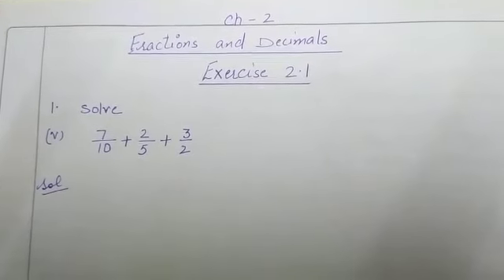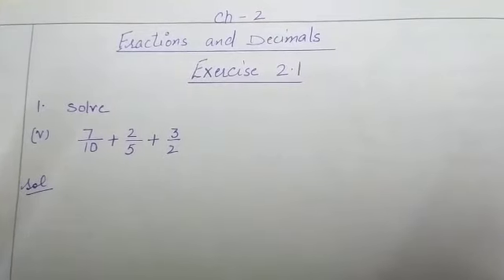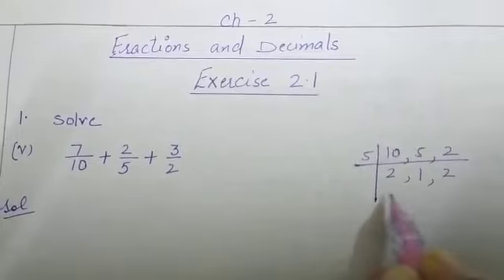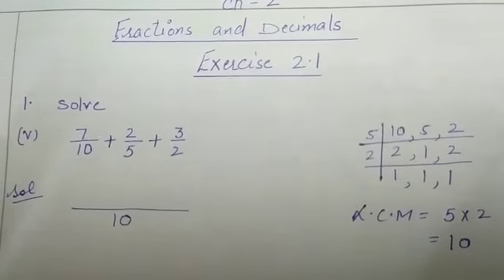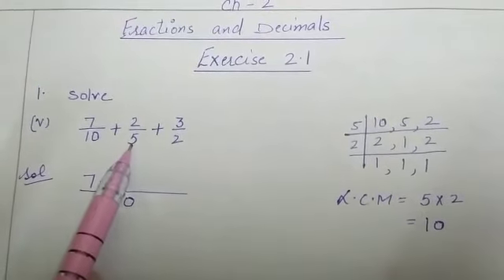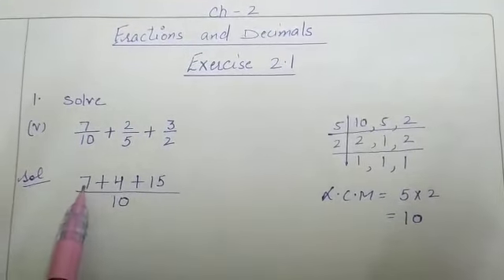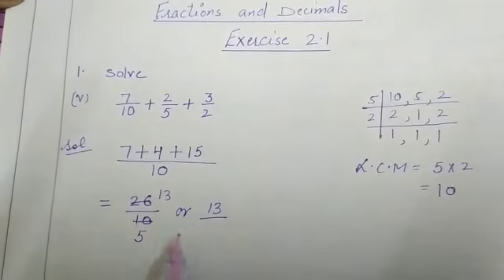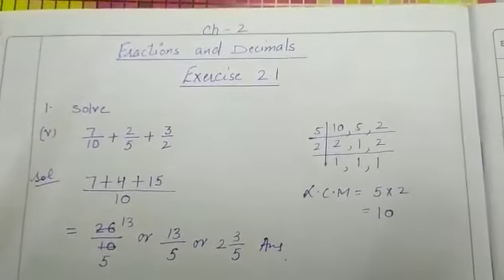Ex 2.1 Q1. fractions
Video from Kapil Kakkar